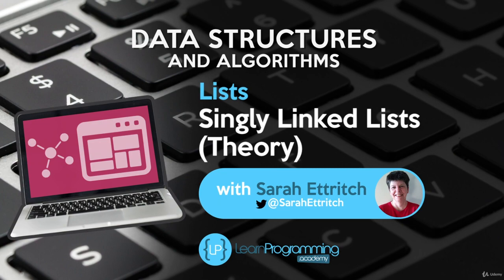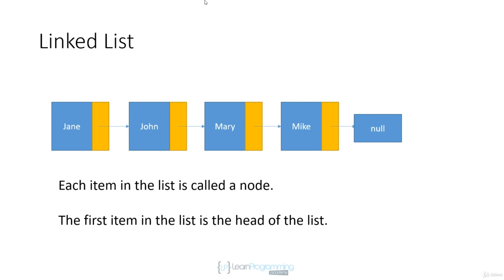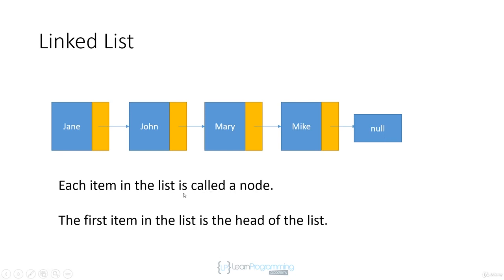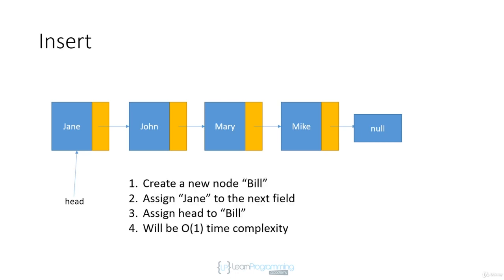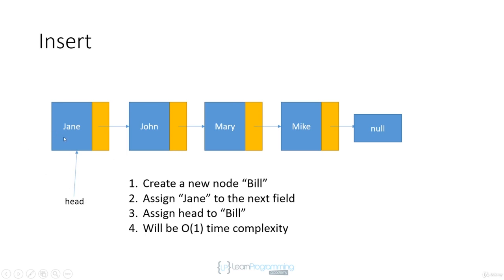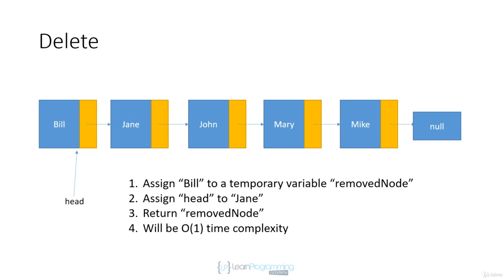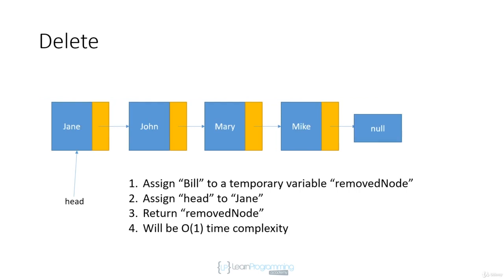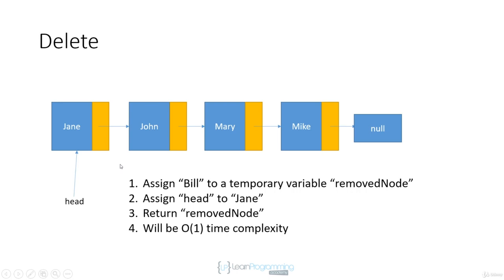Lesson 46 Singly Linked Lists Theory